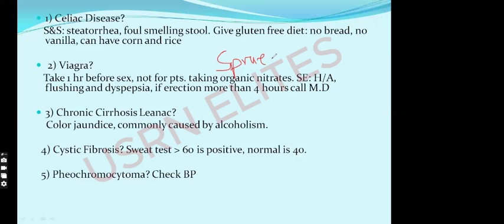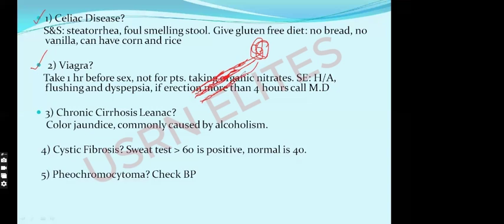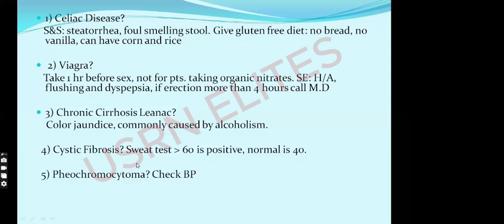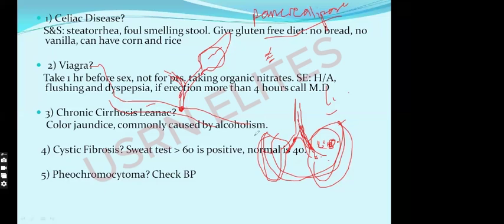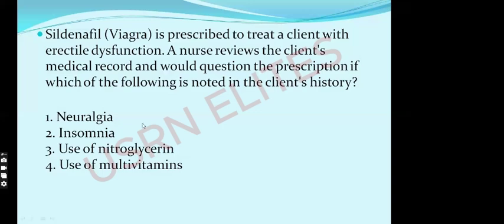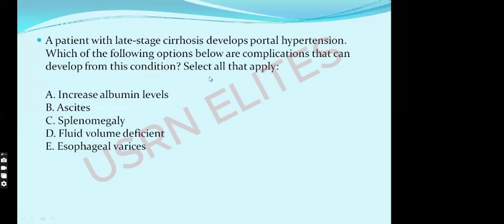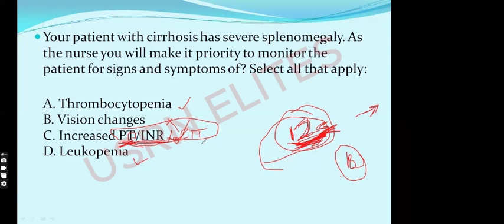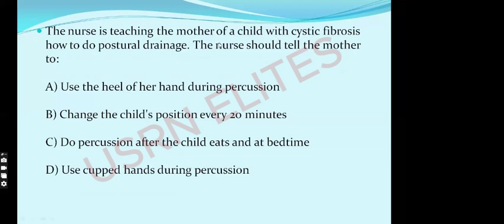NCLEX TESTING STRATEGIES PT. 2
NCLEX TESTING STRATEGIES PT. 2...LIVE CLASS